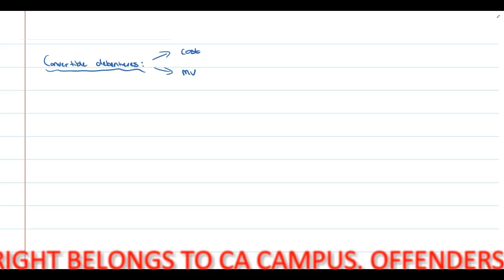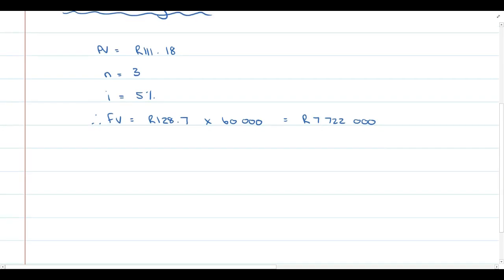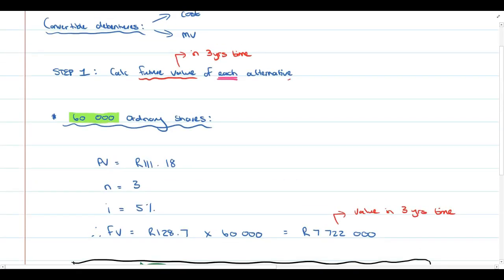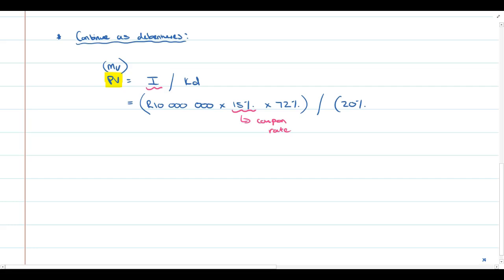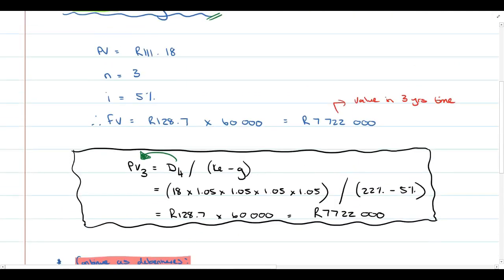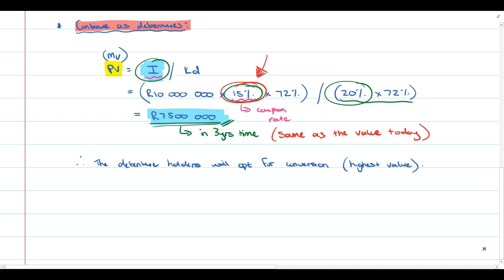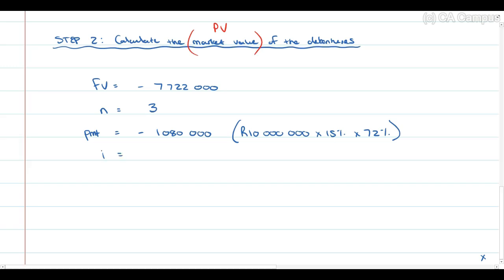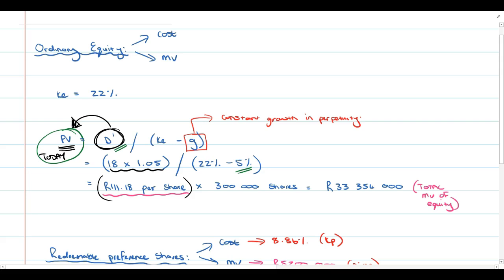Cost of capital Tutorial Part 2 Convertible debentures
In this video Sara du Toit CA(SA) works through a question on cost of capital. For all the lecture material, follow this